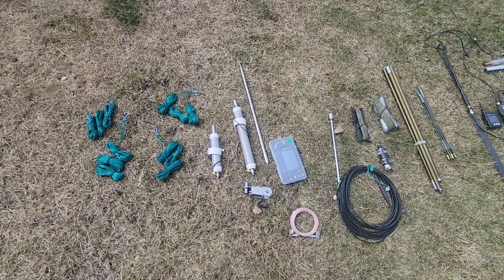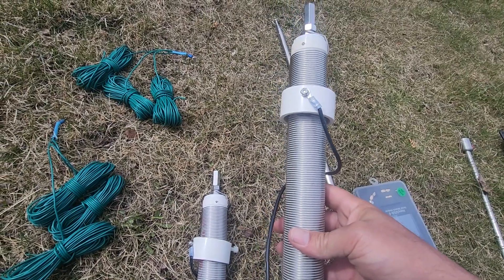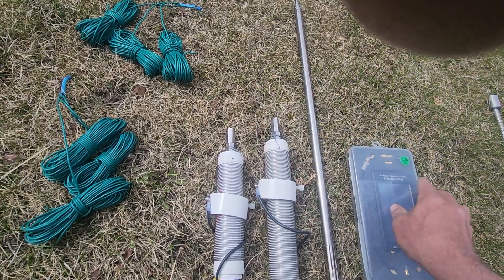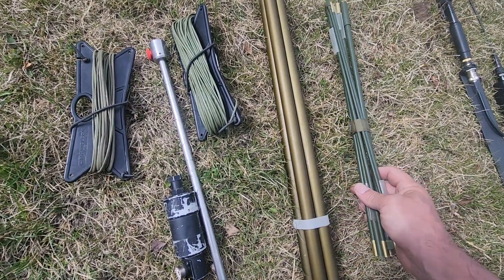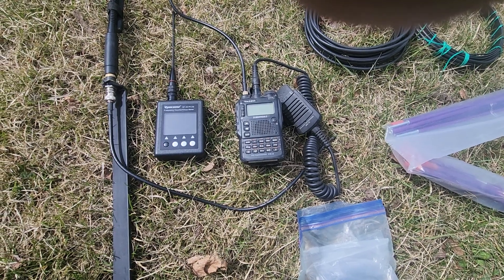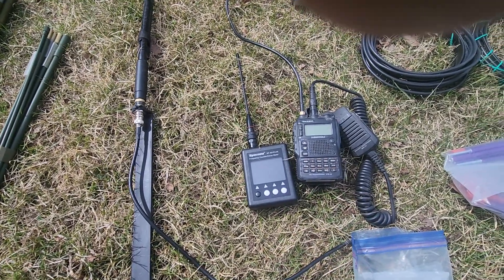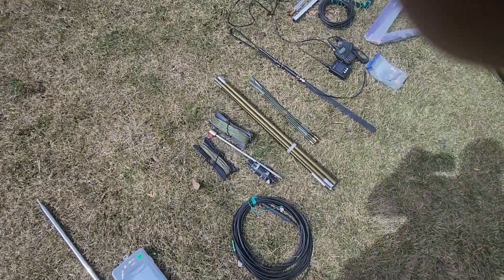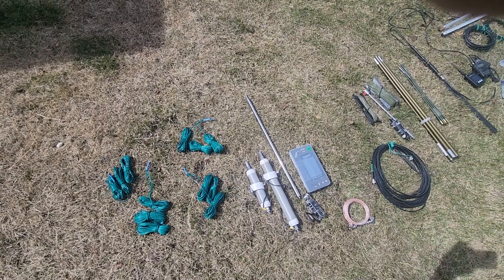Emergency radio antenna kit, All band all mode.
This is a look at my field antenna kit for rugged ham radio deployment.
Wolfrivers coils and Chameleon MPAS 2.0.